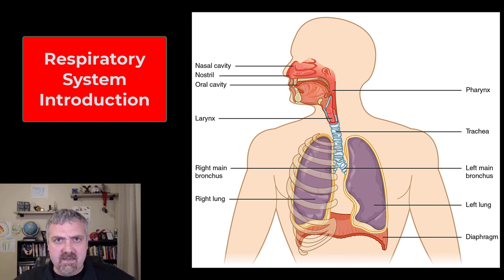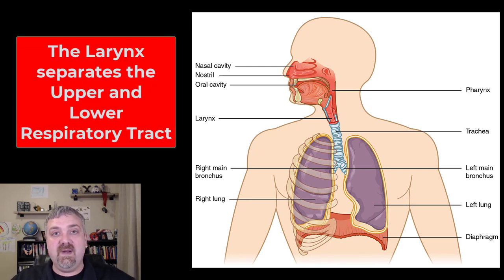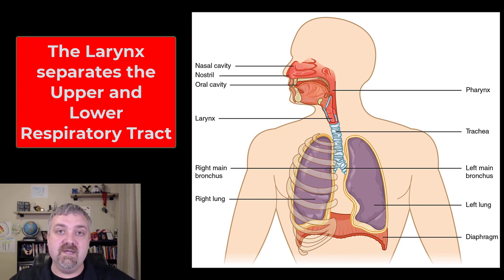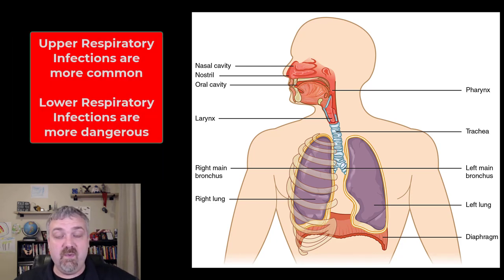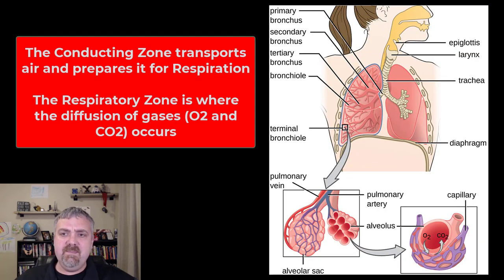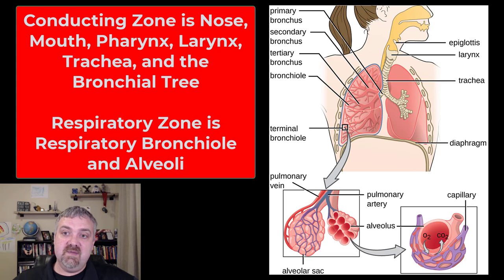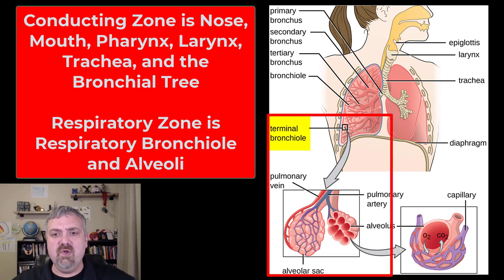Respiratory System Introduction: Anatomy and Physiology